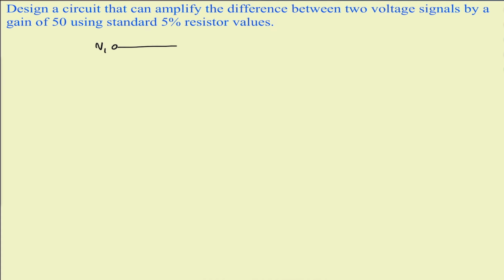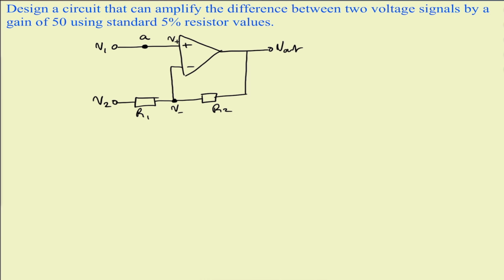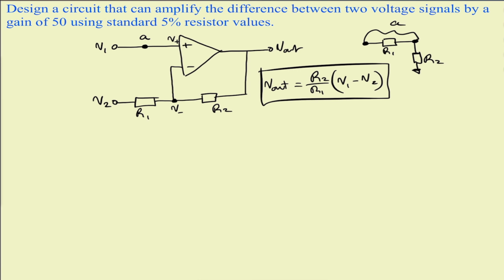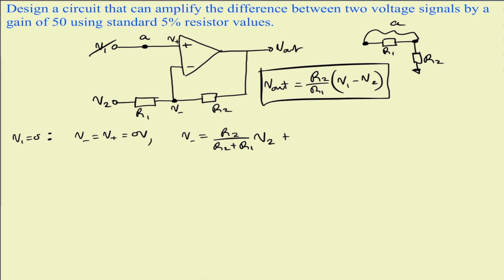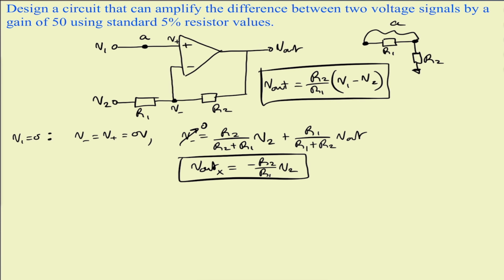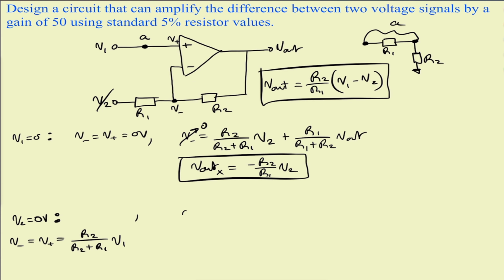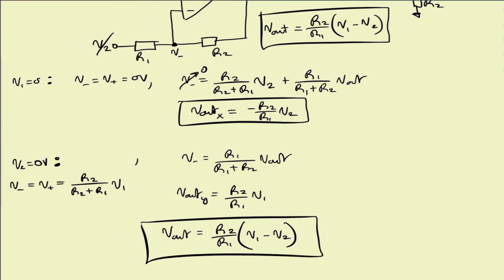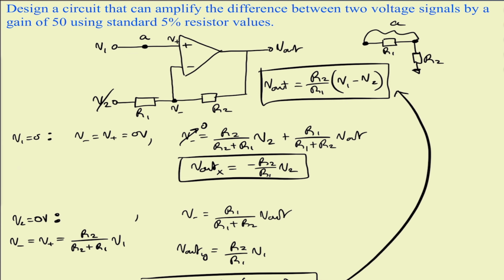Design a circuit that amplifies the difference between two voltage signals by a gain of 50 - Op-Amp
Design a circuit that can amplify the difference between two voltage signals by a gain of 50 using standard 5% resistor values.

This requires us to use the difference amplifier with the attenuation network.